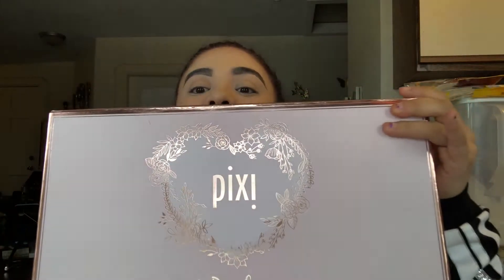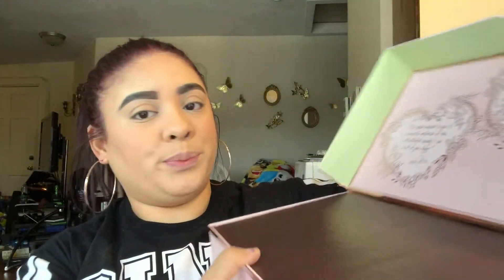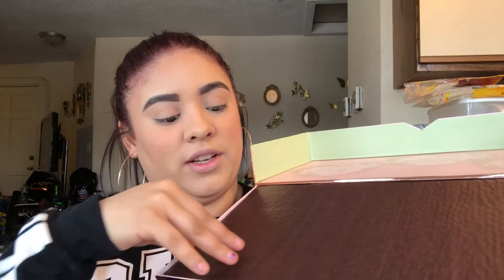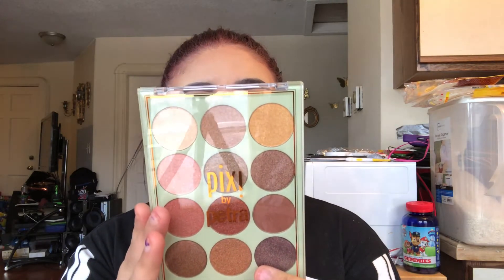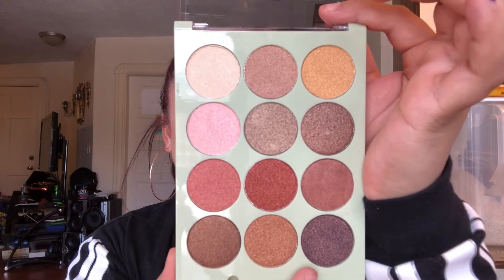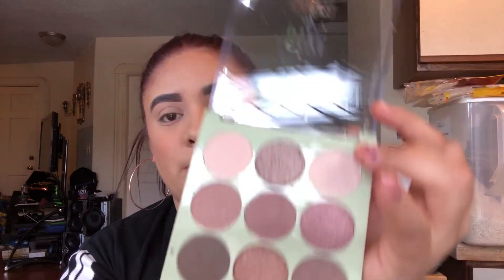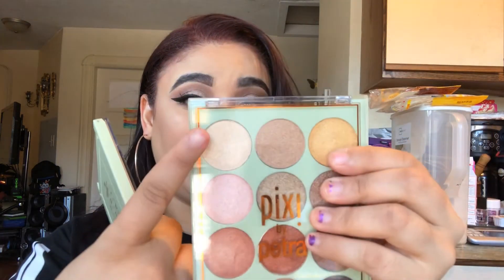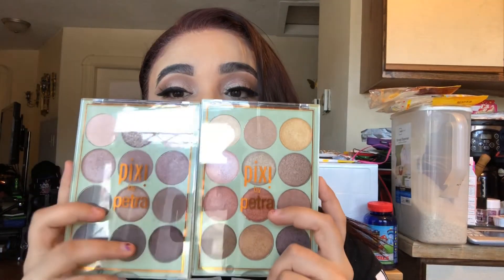Pixi Beauty Pr Unboxing!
In today's video we will be unboxing my Pr package from Pixi Beauty and testing it out!Also doing some swatches and what i recieved.

Products Used
Colourpop Stick foundation
Maybelline Age Rewind Concealer
Anastasia Beverlyhills Bronzer in shade tawny
Kylie Cosmetics blush in kitten baby
Pixi Beauty Palettes
LA Girl brow pencil
ItCosmetics superhero mascara
Anastasia Beveryhills Nude liquid lip
Gerard Cosmetics Mud Slide Lip pencil

the pixi palettes are $24